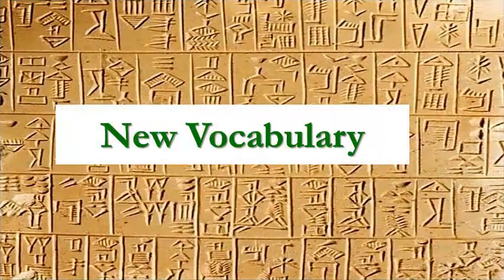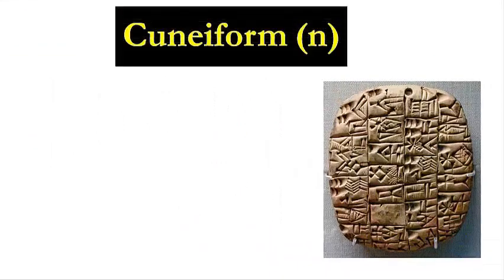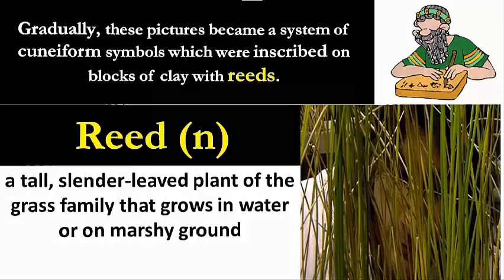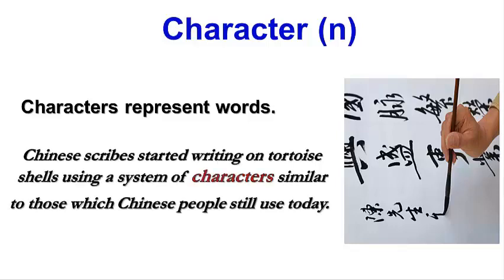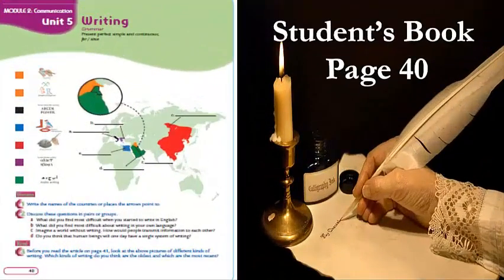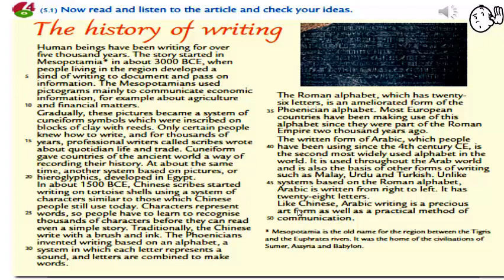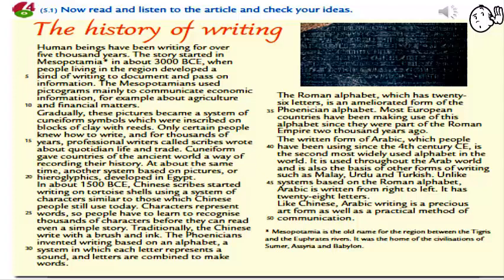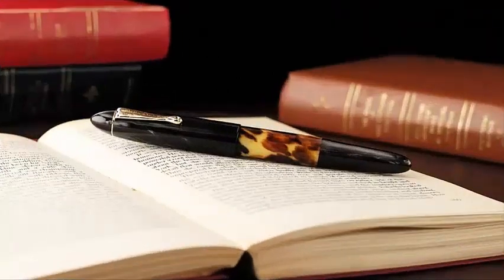Unit 5 Lesson 1&2 Reading